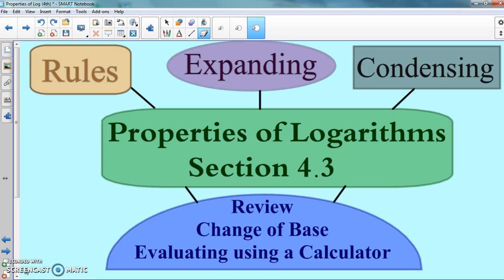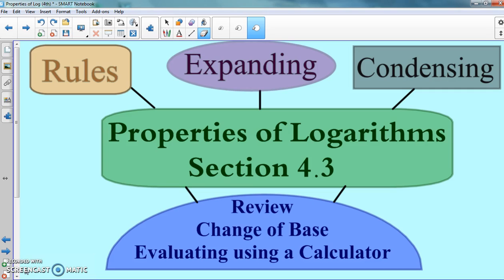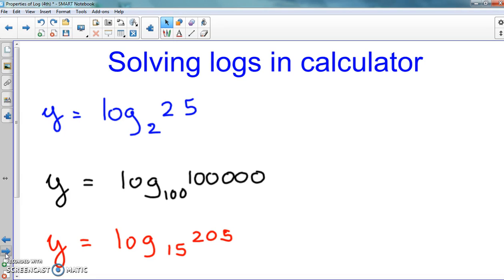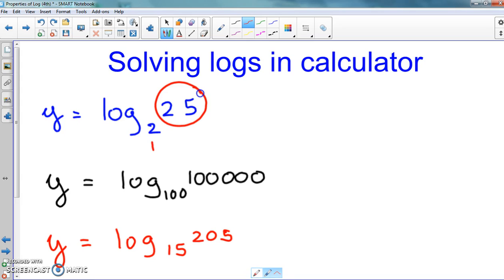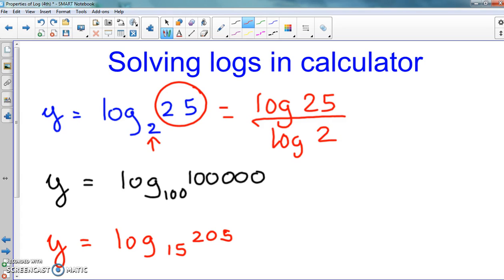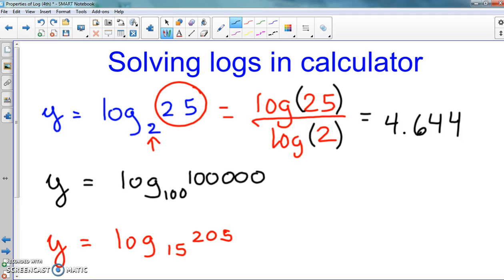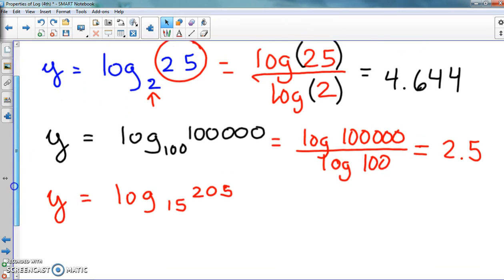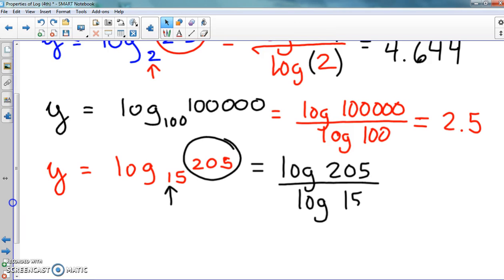Intro to Properties of Logs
Intro to the Properties of Logs and how to evaluate logs in a calculator.